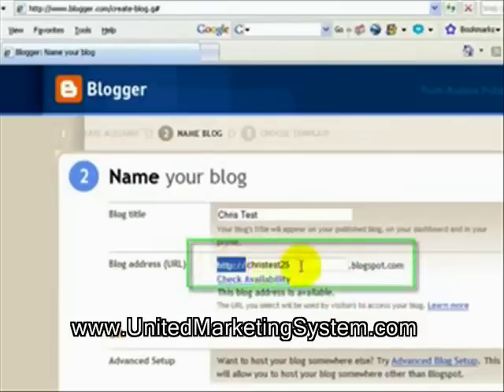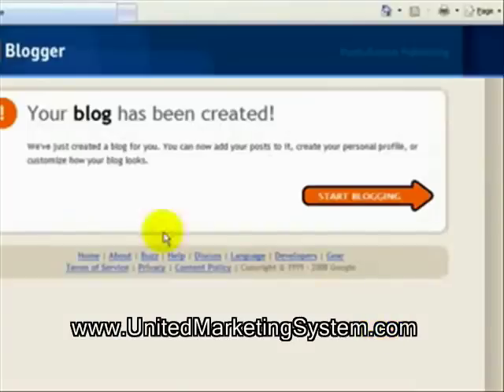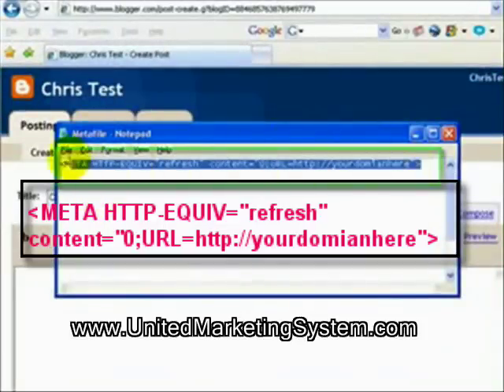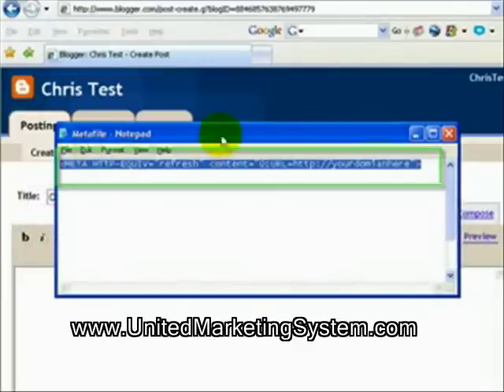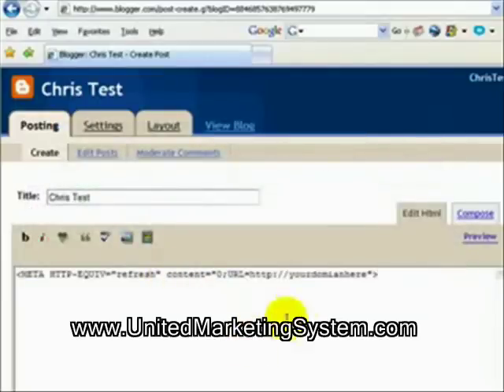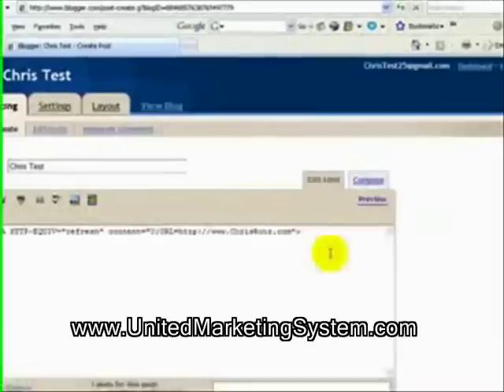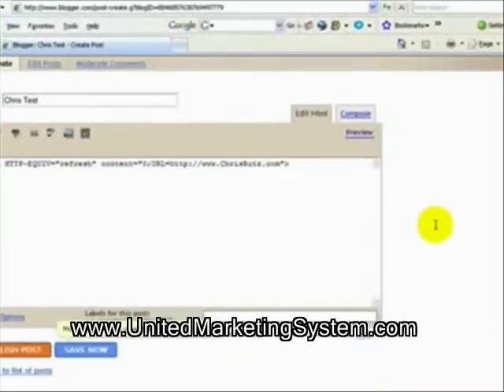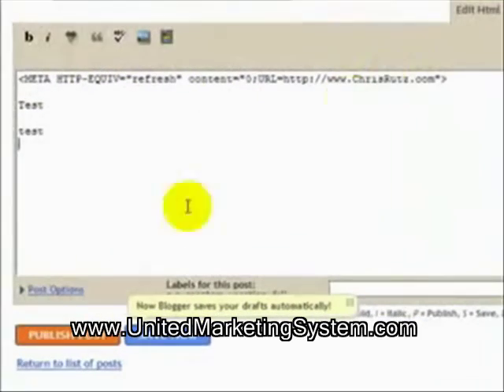Chris Rutz Shows How To Use Blogspot Redirect on Craigslist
Posting 1,000 ads a day on Craigslist can be tricky.  Don't get your main domain site blocked my craigslist.

To get my tactics... the REAL stuff, not just the basics, you'll have to take a look at our team, our programs and join us in one of our Top Tier Programs (because these CONVERT and make you LOTS of money without hassles...) It's really that simple...